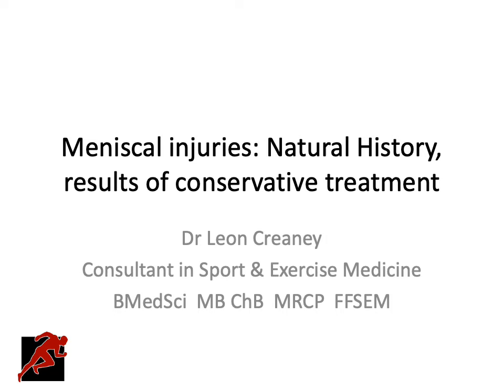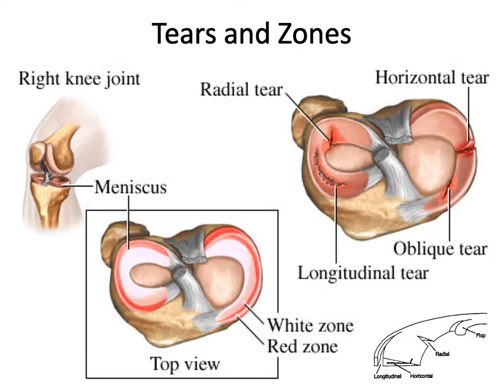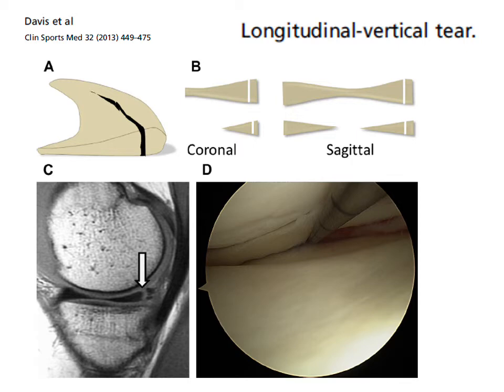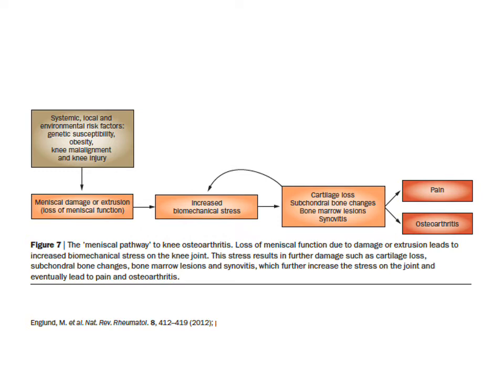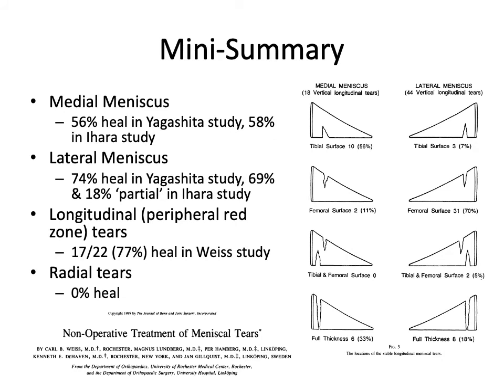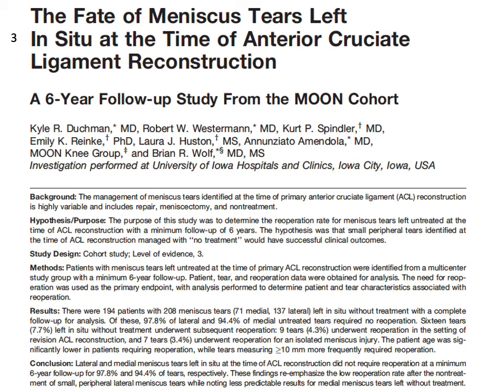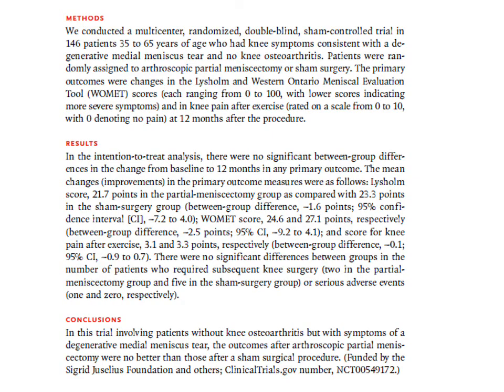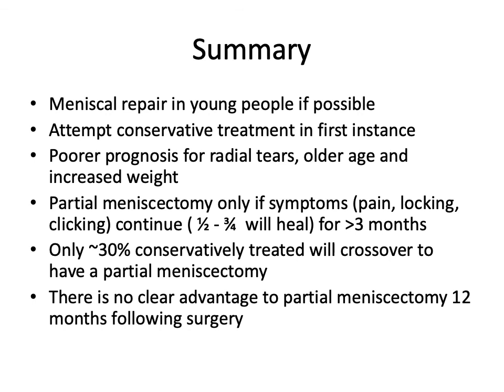Meniscal tears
Dr Leon Creaney talks through the diagnosis and managment of meniscal tears with the latest research evidence